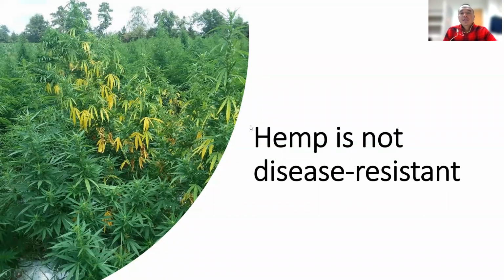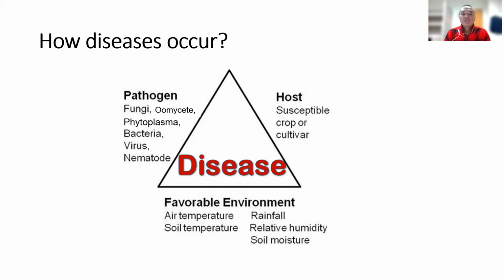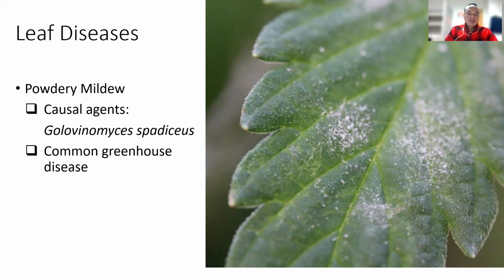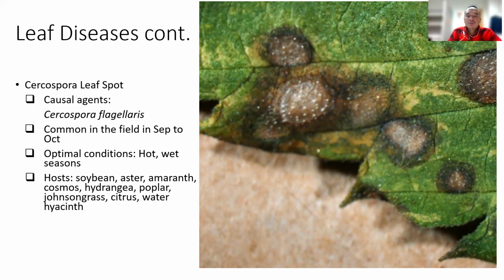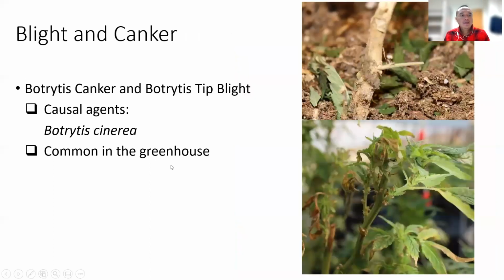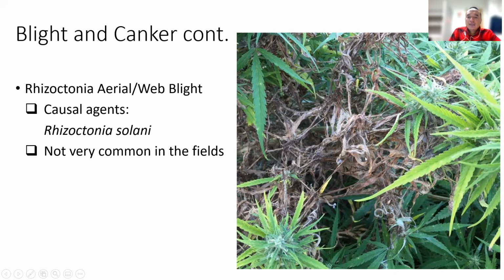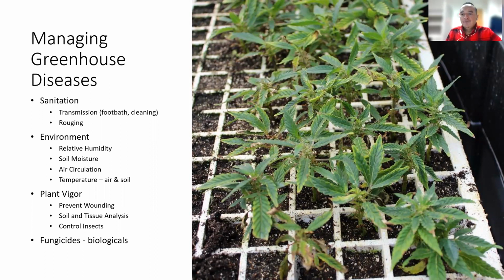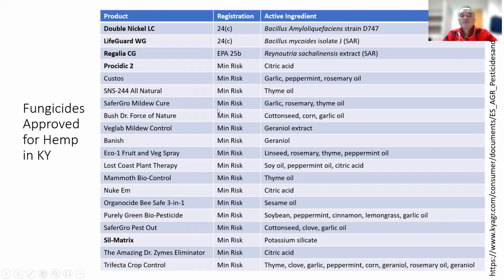Minimal Munitions: Disease Management in Field Hemp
Dr. Misbahkhul Munir of the University of Kentucky presents some of the most destructive diseases in field hemp (Cannabis sativa, less than 0.3% THC) in Kentucky.  These include root rots, stem cankers, leaf spots, and flower blights.  With limited fungicide products available, growers must consider cultural practices for management.  Potential management options, their benefits, and their limitations are covered.